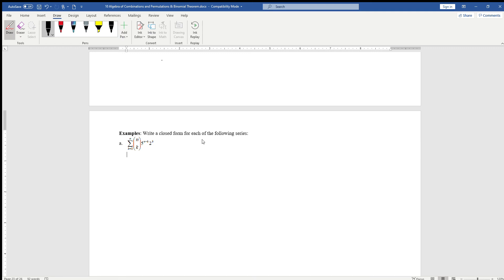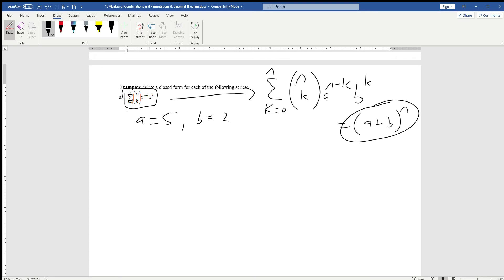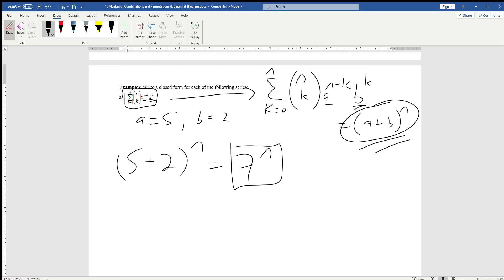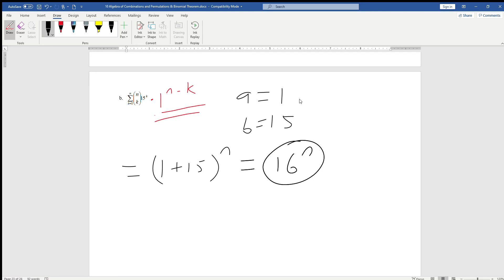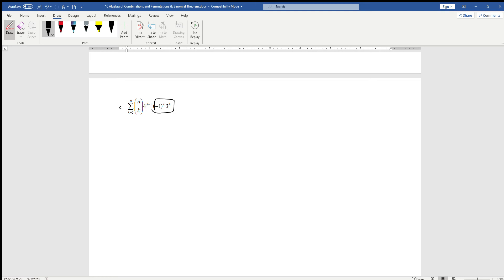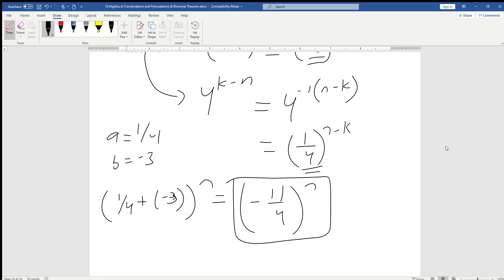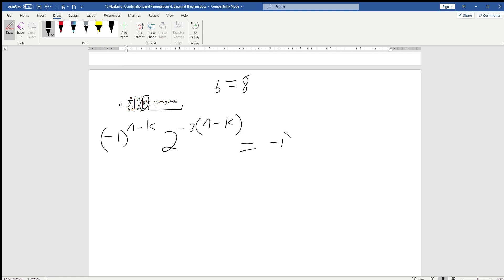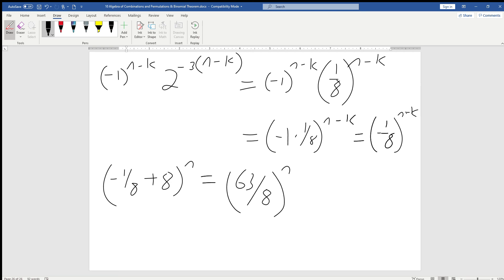10 7 Algebra of Combinations and Permutations & Binomial Theorem